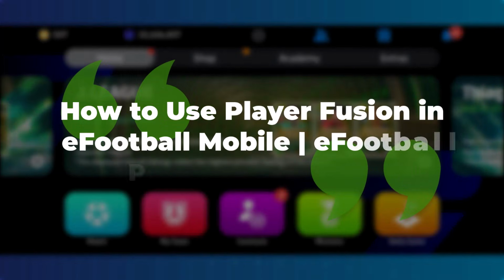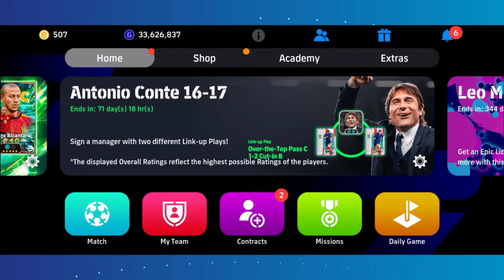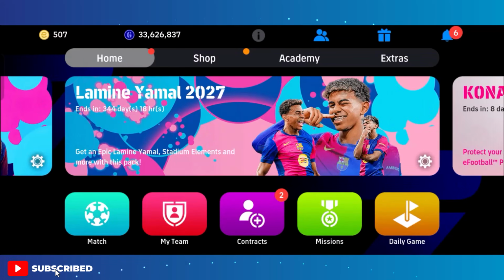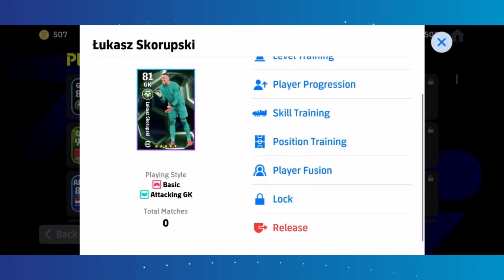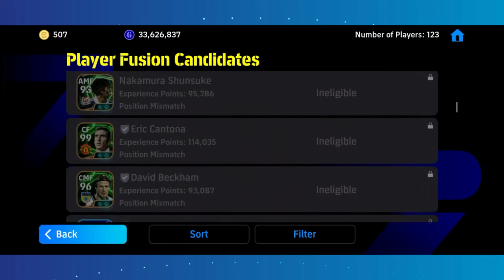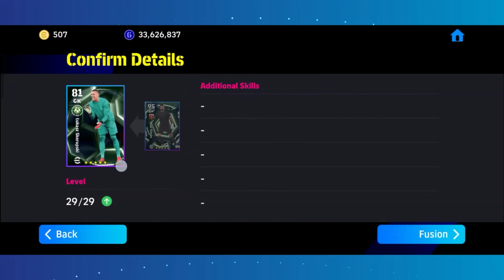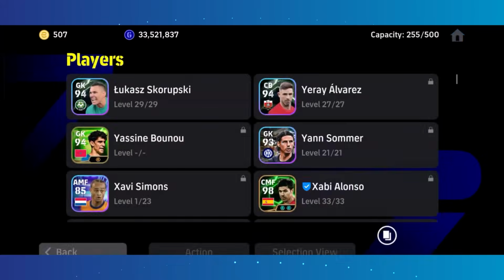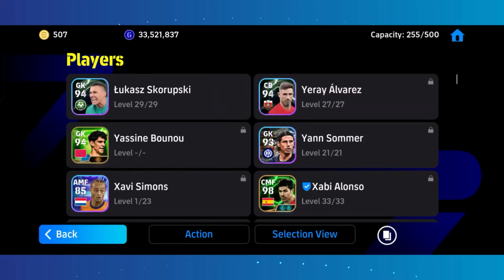How to Use Player Fusion in eFootball Mobile | eFootball Player Fusion Tutorial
Learn how to use Player Fusion in eFootball Mobile with this comprehensive tutorial. Discover the step-by-step process of eFootball Player Fusion, enhancing your gameplay by merging players to create stronger teams. This guide will walk you through the necessary techniques and tips to master Player Fusion in eFootball. Whether you're a beginner or a seasoned player, this tutorial provides valuable insights into optimizing your team. Dive in and transform your eFootball Mobile experience today!